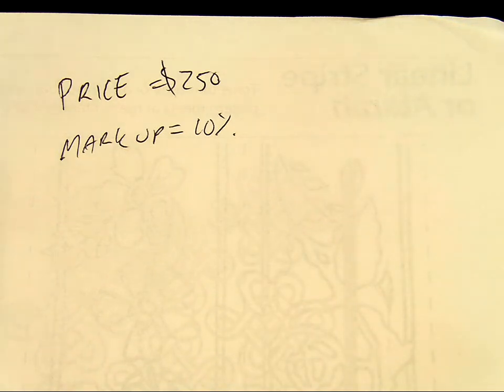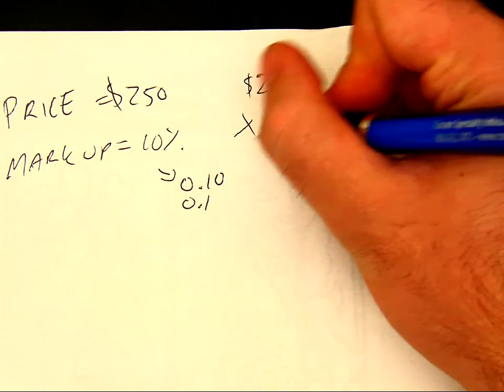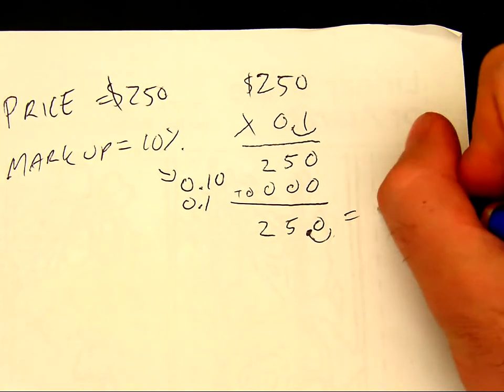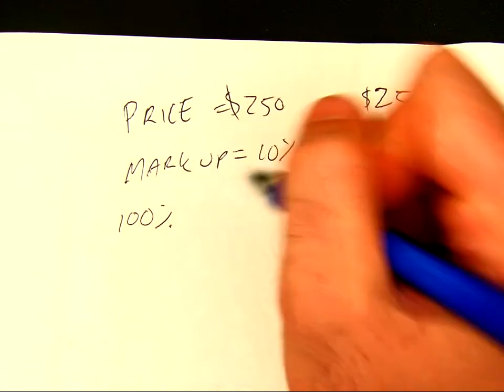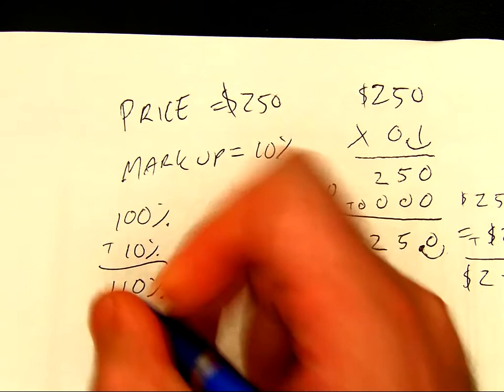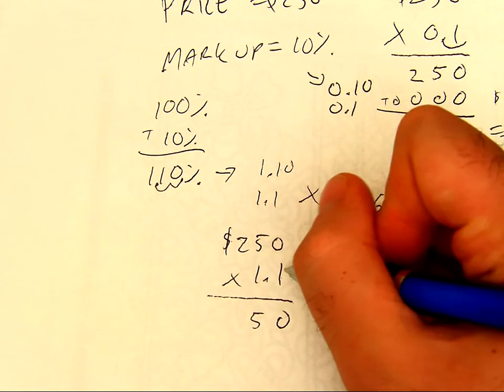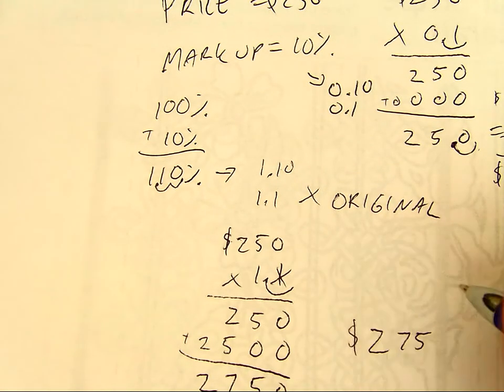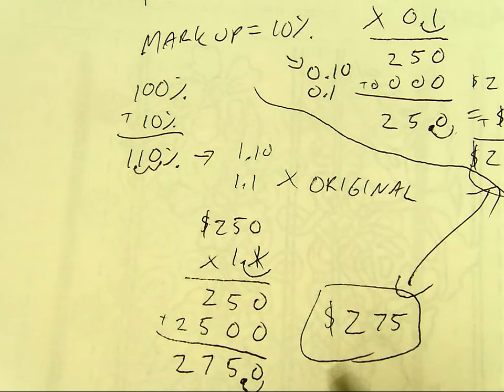Shortcut for Mark Up and Mark Down Discount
How to find percent mark up using a shorter method. For mark down, just subtract instead of add!